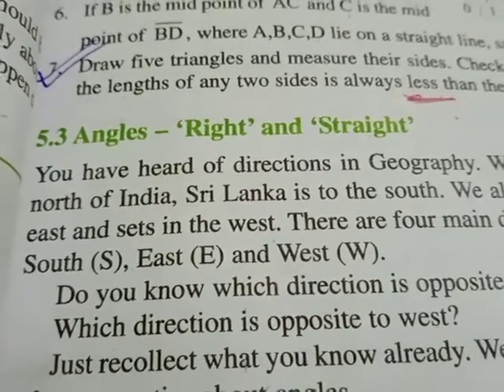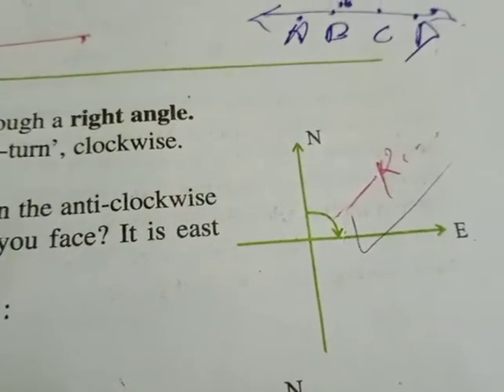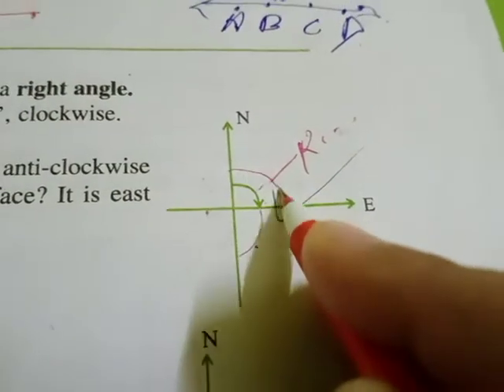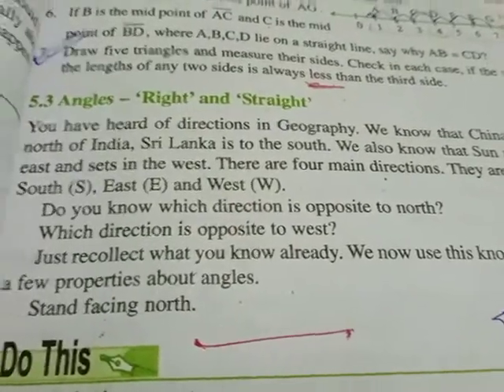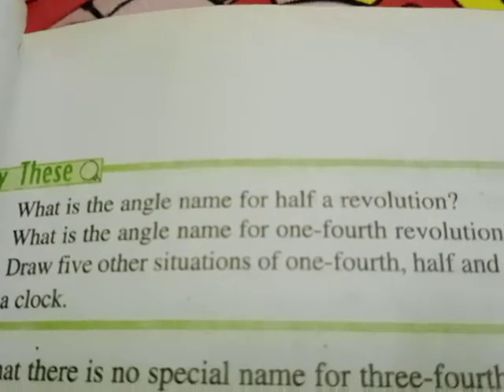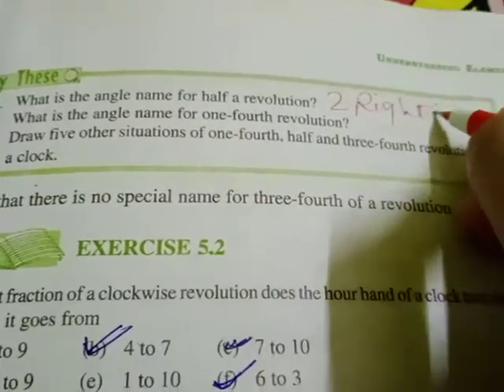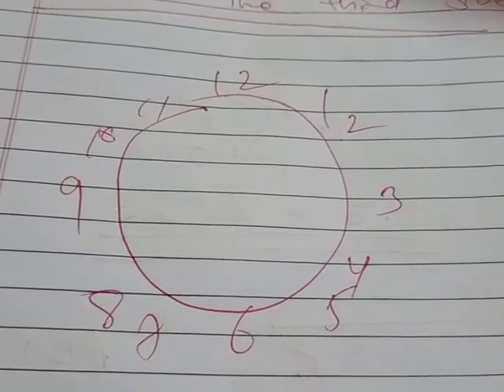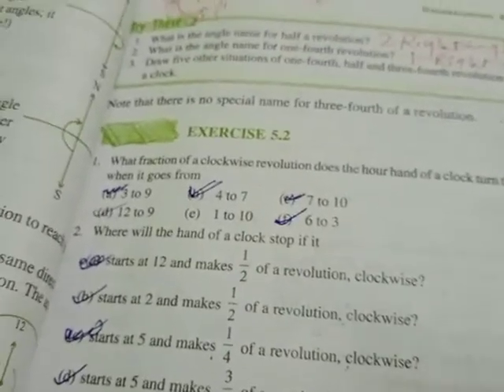July 6, 2020